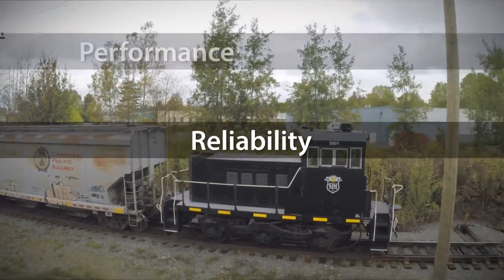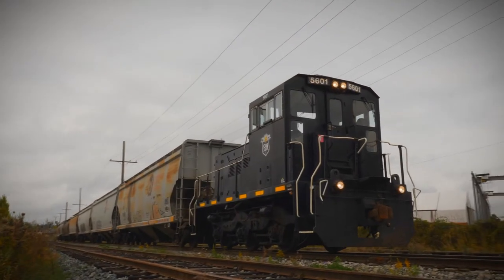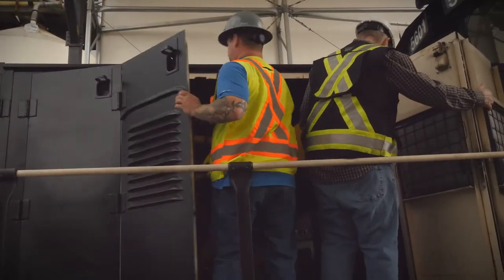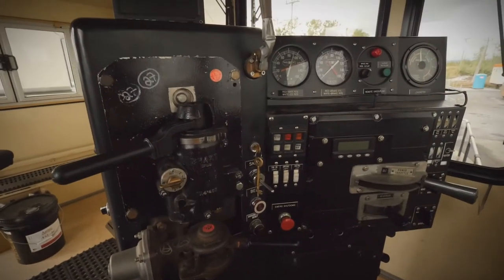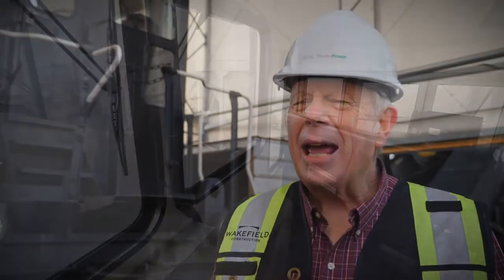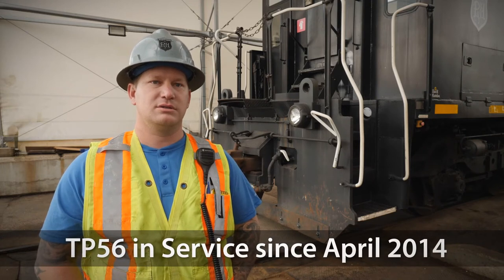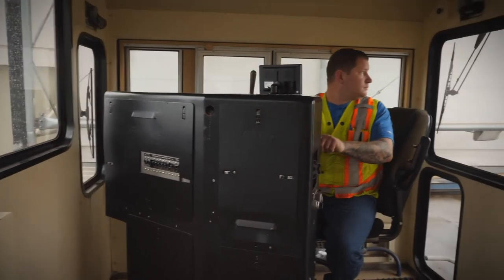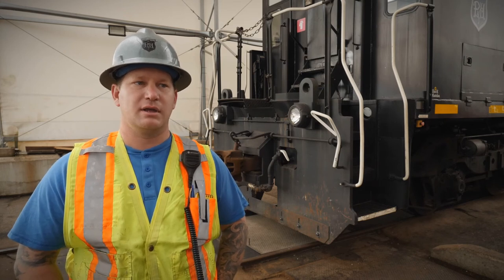Tractive Power Corp HD Master 338 MB 2